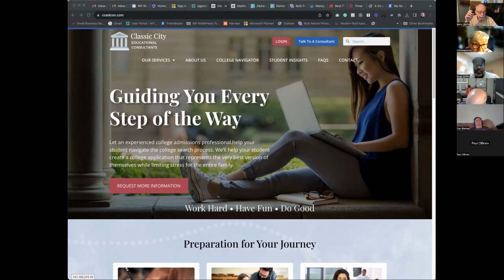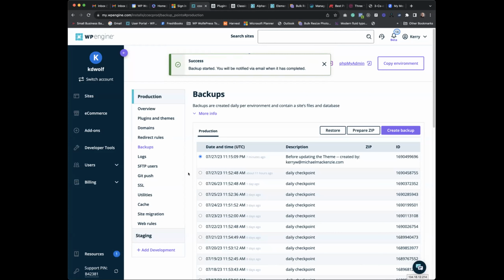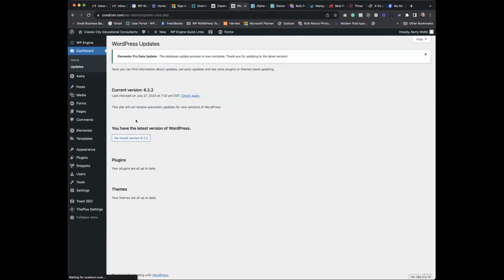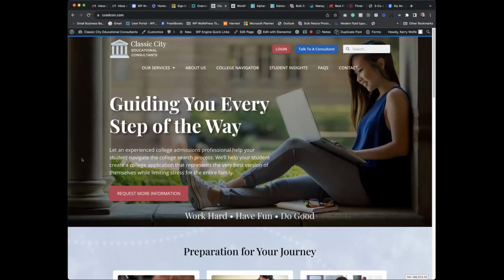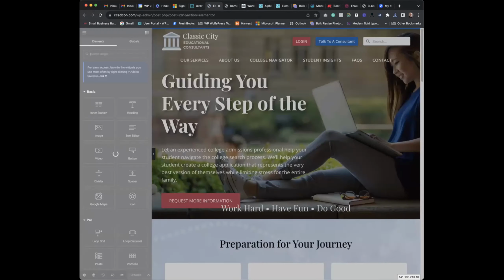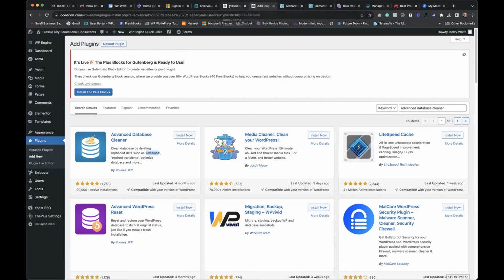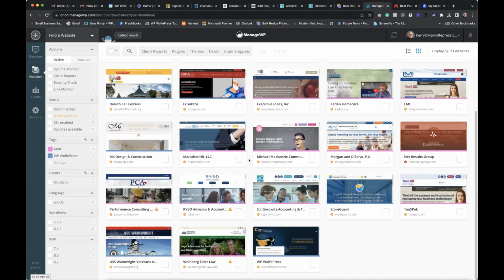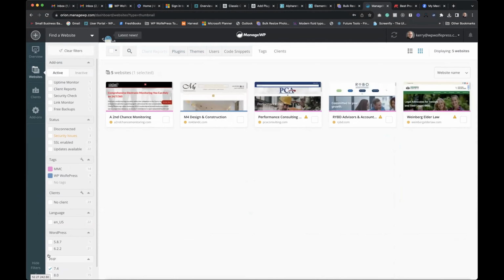Best Practices: Updating Your Website + Image Sizes and Formats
In this month’s Meetup we’ll cover the best practices for dealing with:

Updating your Plugins and Theme
Are you crossing your fingers every time you make updates to your website’s plugins and Theme? Hoping against hope you haven’t broken anything?

Well, we’ll walk you through a proven step-by-step procedure for making these updates with confidence. Never break you’re your website again.

Working with Image Sizes and Formats
Depending on your website, images can take up a significant percentage of the bandwidth required to load your web pages and posts. The more optimized your images are, the faster your website will load. Google will love it and so will your clients.

Agenda
7:00 PM - Welcome & Introductions
7:15 PM - Best Practices: Updating Your Website + Image Sizes and Formats
8:00 PM - Q&A and Elementor Help Desk
8:30 PM - Conclusion